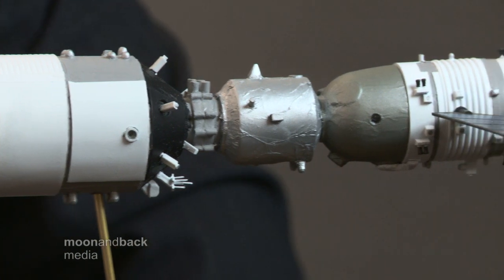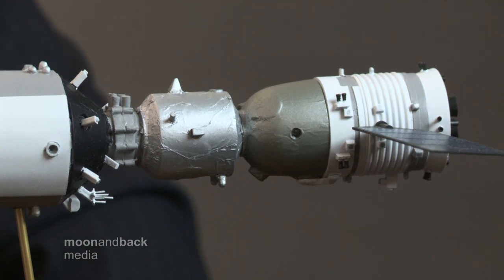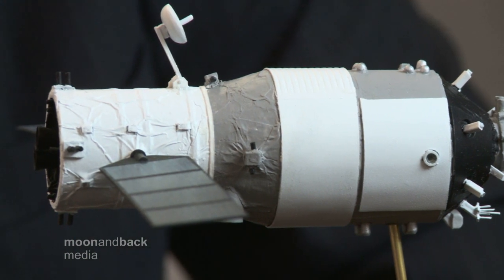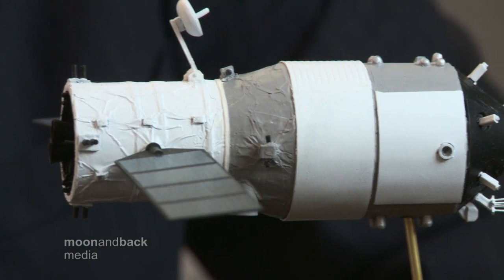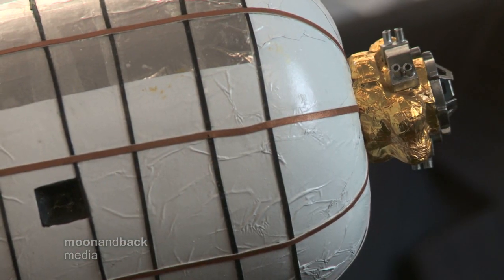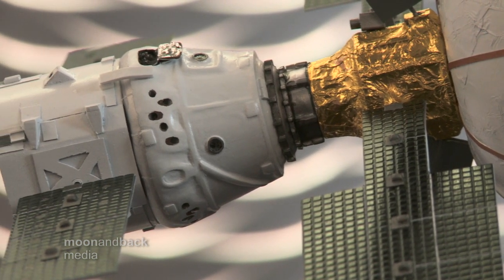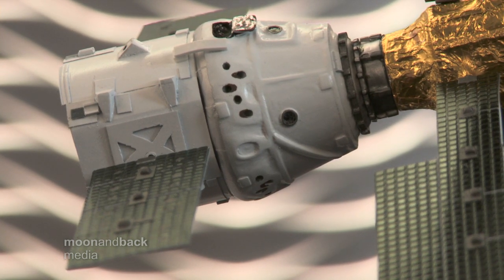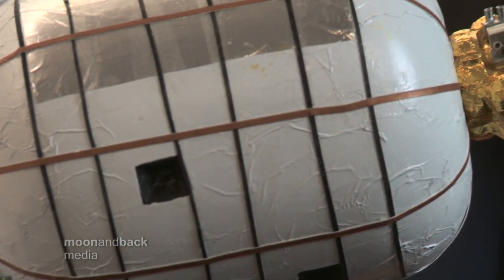The People of NewSpace: Phil Mills -- Miniature Spacecraft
At the Space Frontier Foundation’s 2012 NewSpace Conference in Santa Clara, California, model builder Phil Mills talks about building models of spacecraft, both government and commercial, and shows off some of his work.